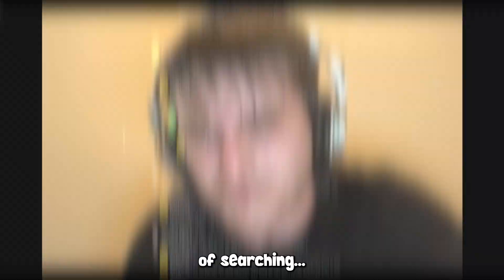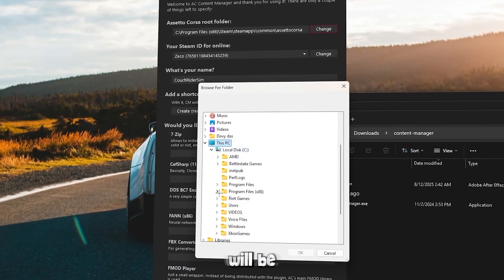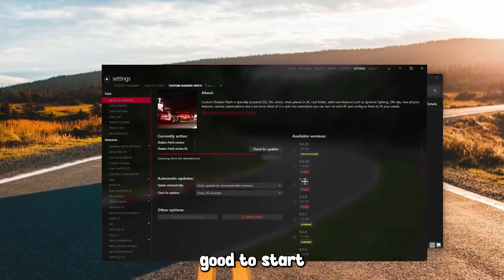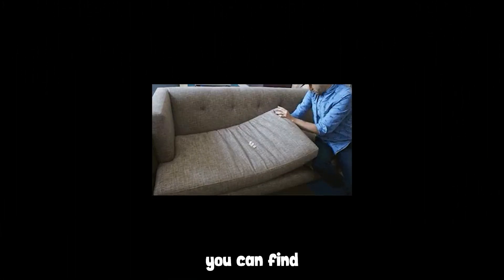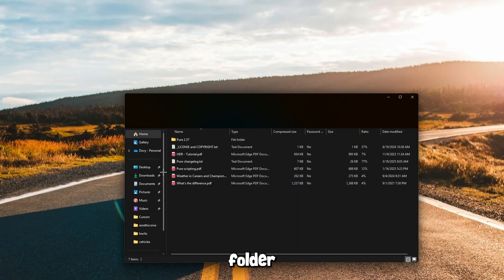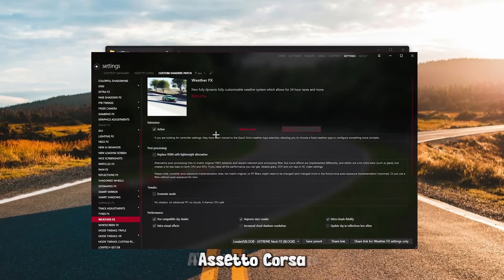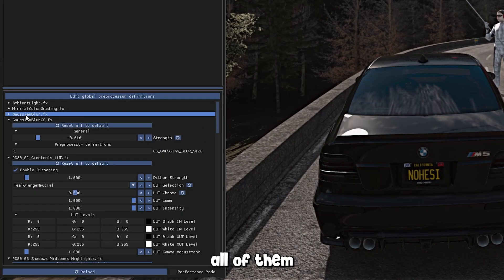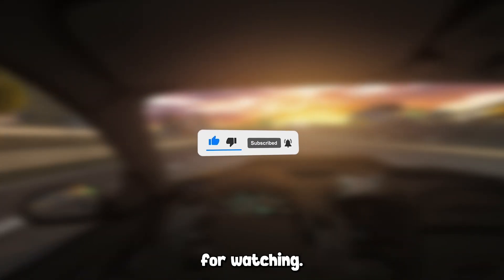The Most REALISTIC GRAPHICS In Assetto Corsa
Learn how to make Assetto Corsa look unbelievably realistic in this video tutorial. This Method Provides TOP NOTCH Customization And Simplicity.
For only 2$ you can make the game look perfect. Cant pay 2$?
Links/Mods :
My PC Specs :
RTX 5070
32GB 3600MHz DDR4 Ram
My Sim Racing Wheel :
Moza R5 Wheel Base and Wheel
From the Moza R5 Bundle
Chapters :
0:00 - Intro
0:36 - Content Manager & CSP
1:21 - Discord/Giveaway Announcement
1:51 - Reshade Installing
2:29 - Pure Installing
3:02 - Rain Effects
4:30 - PP Filter
5:00 - Configuring Graphics
5:30 - Outro